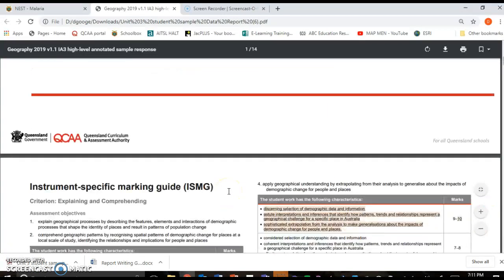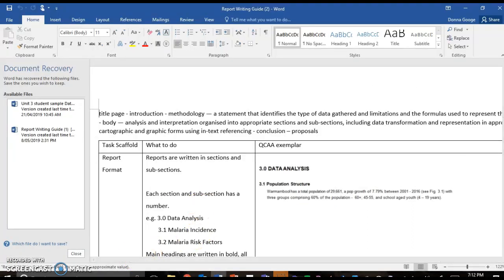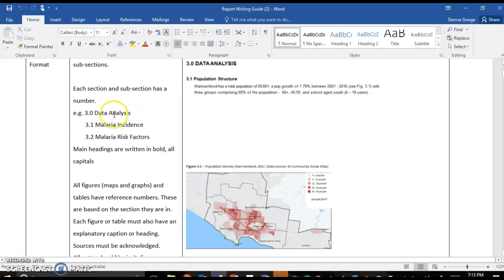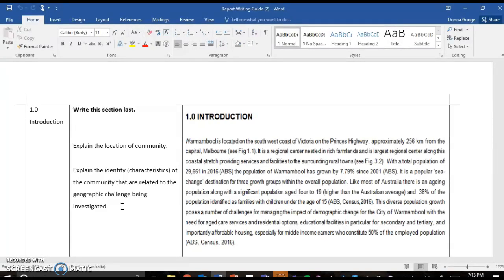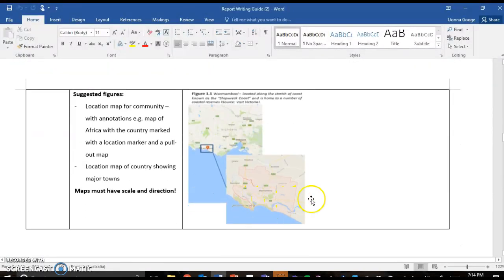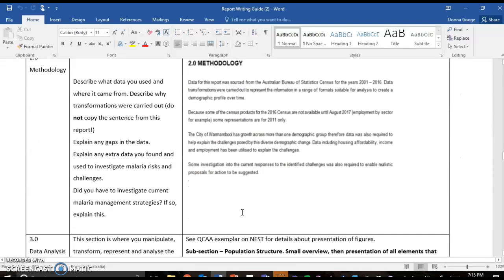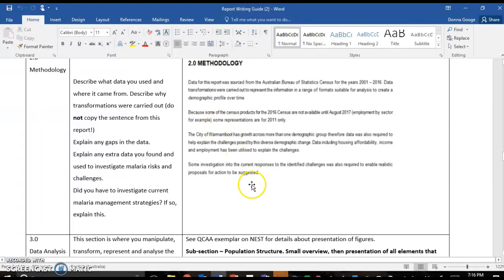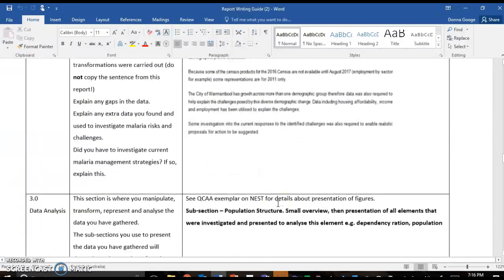Data Report Video 1